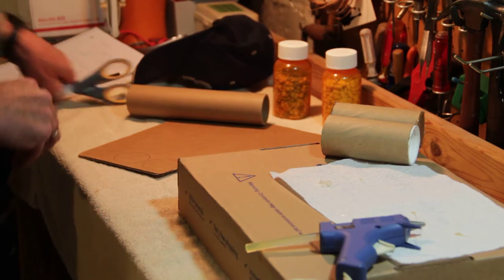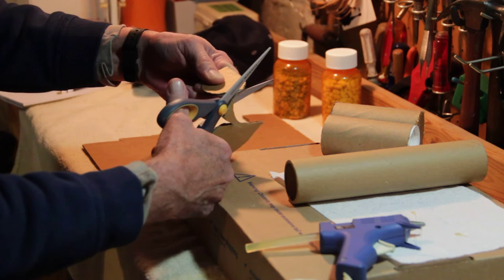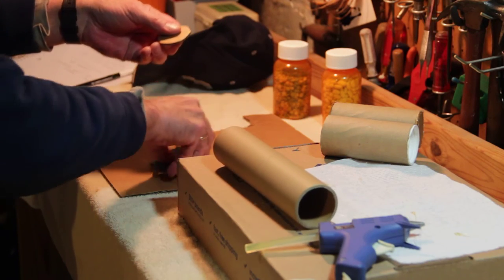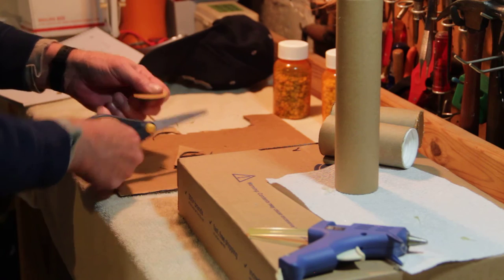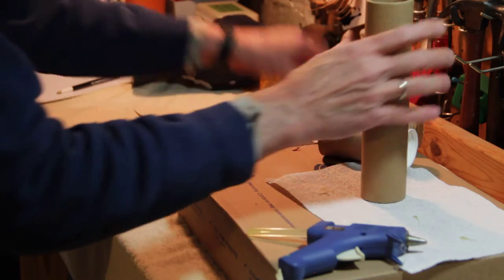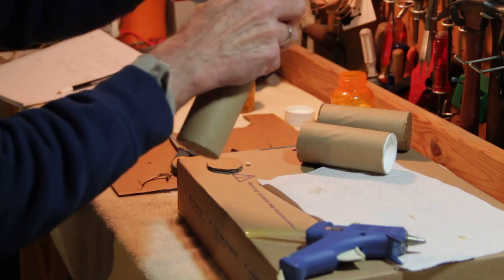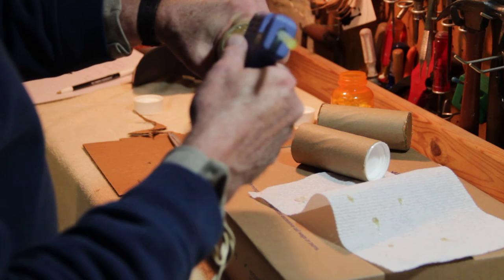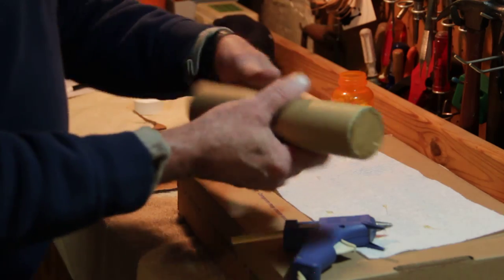Building a shaker in 8 minutes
How to build a simple shaker in 8 minutes. Anyone can create a musical instrument with stuff around the house, a few simple tools and a little imagination.